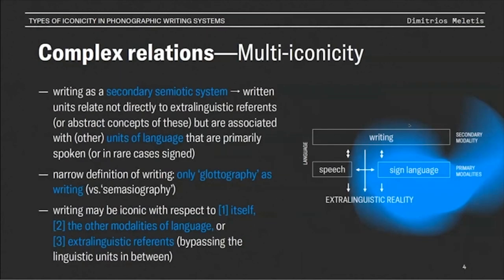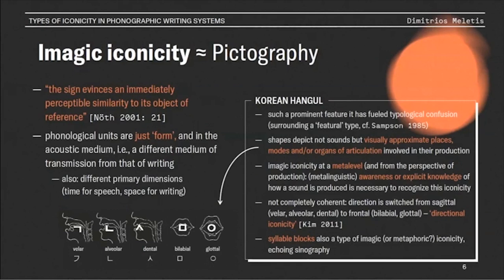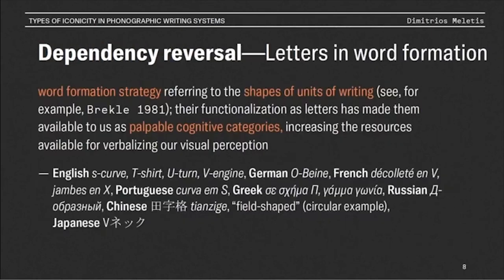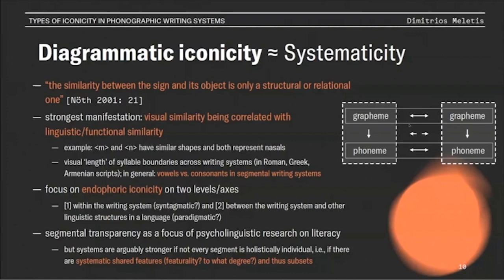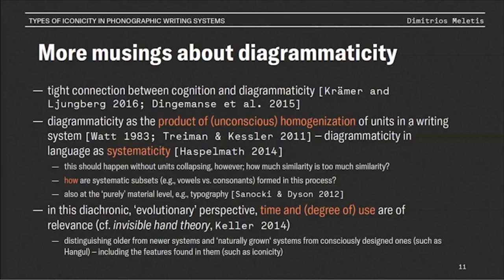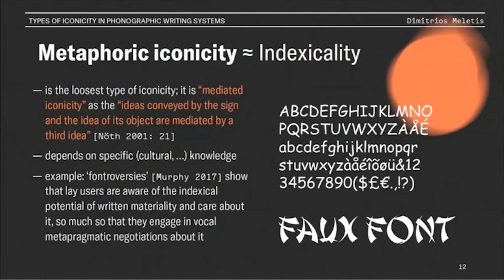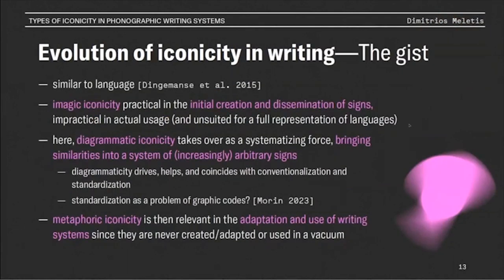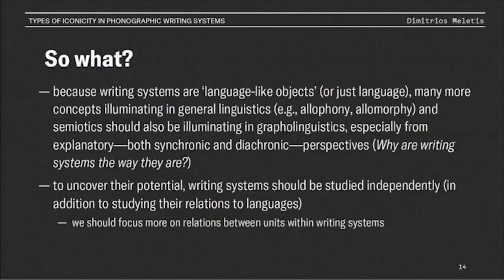Dimitrios Meletis. — Types of iconicity in phonographic writing systems